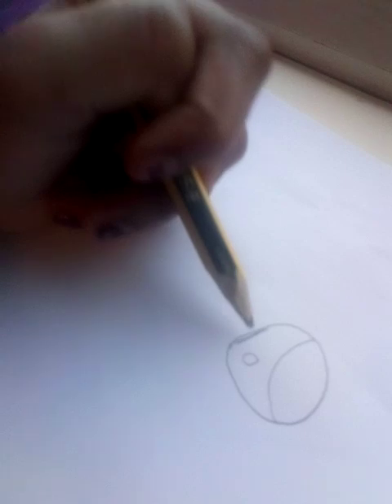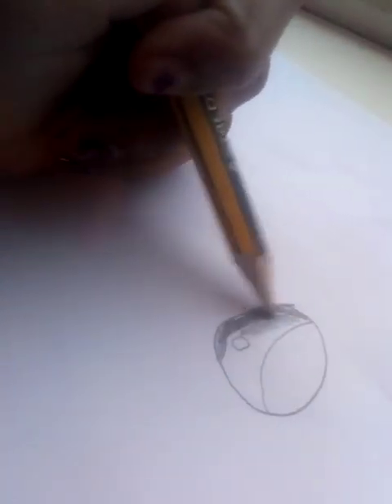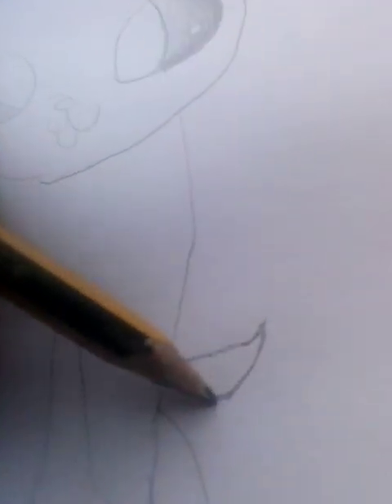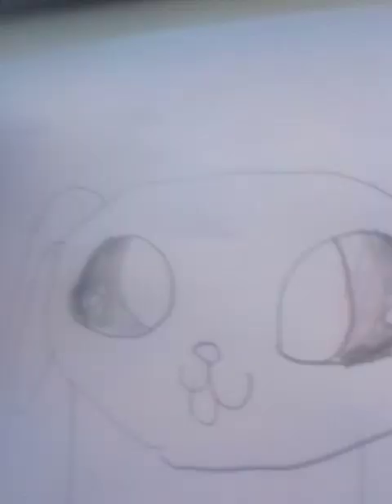how to draw a food themed a mil cute and simple